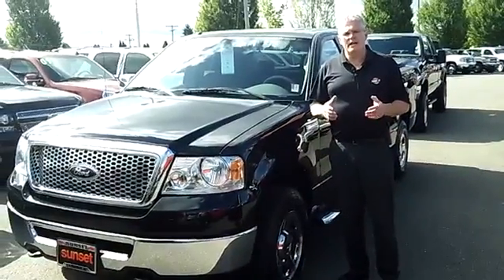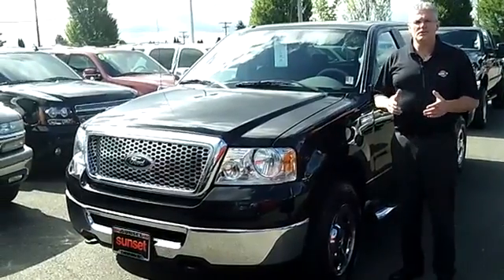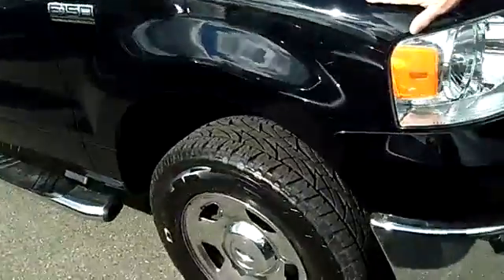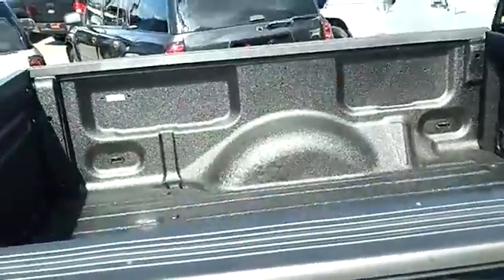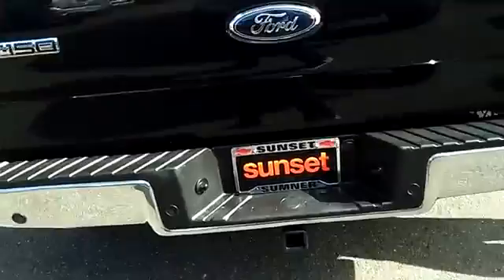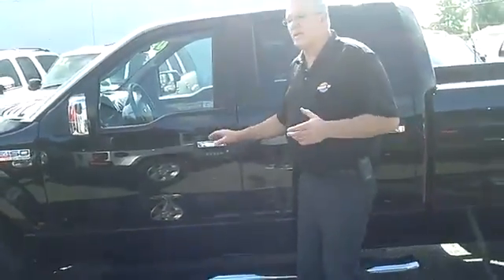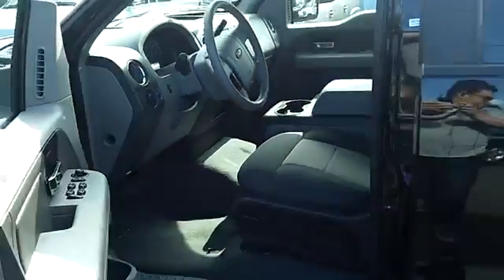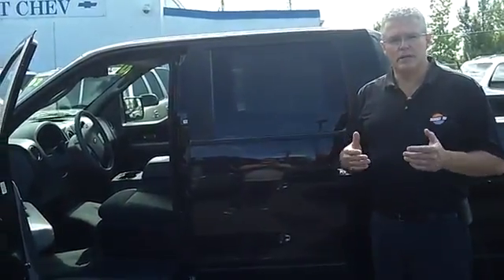2008 Ford F 150 Stock 4030C